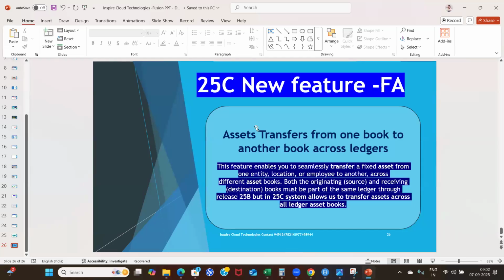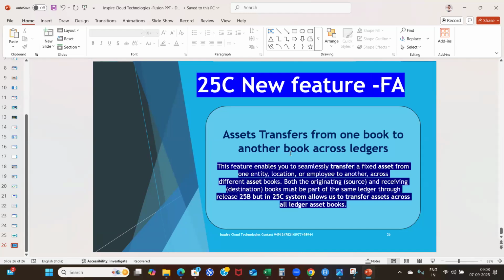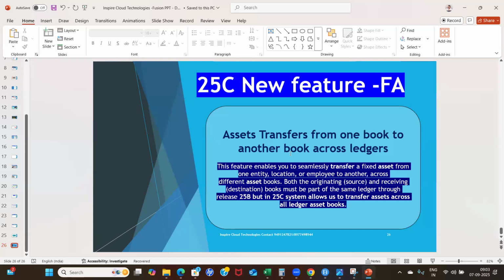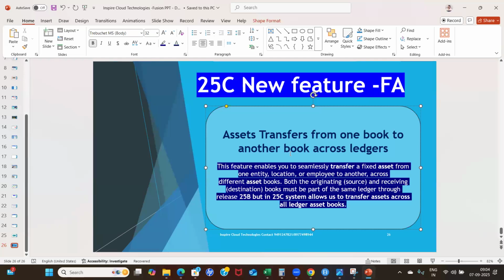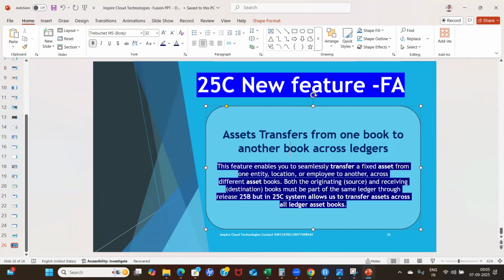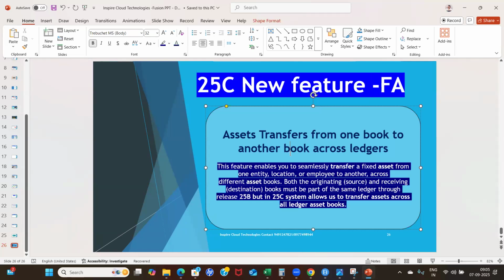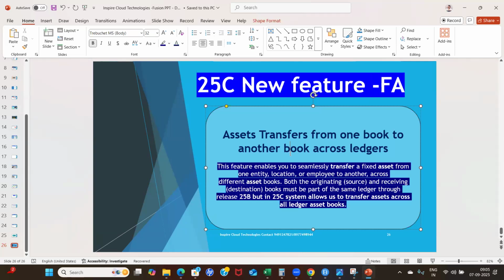Oracle ERP Fusion Financials - 25C Assets Transfers between books across all ledgers